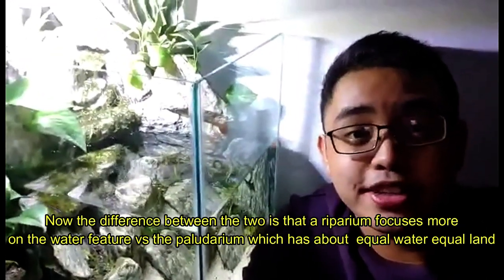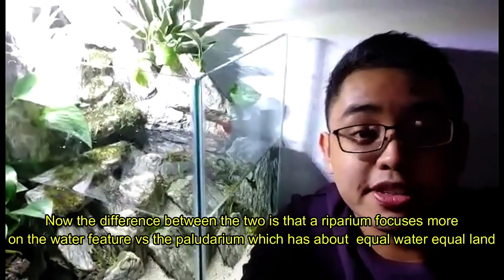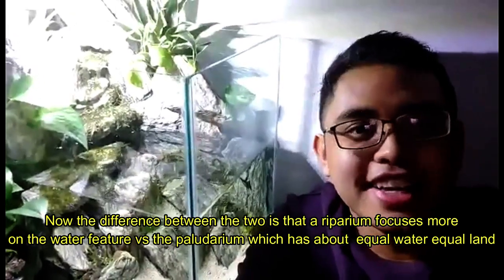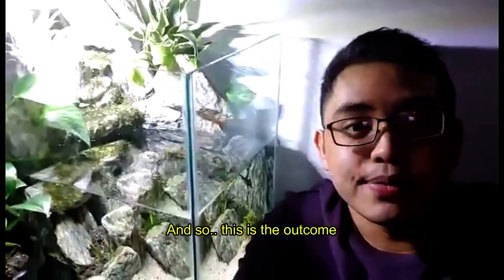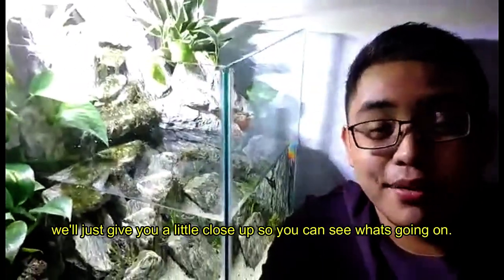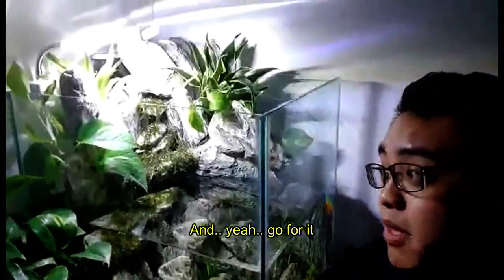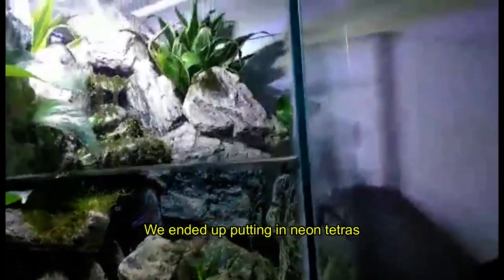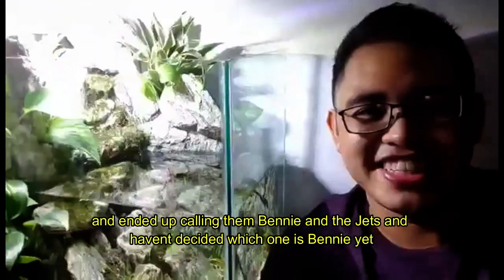From Paludarium to a Riparium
My nephew and I decided to build a paludarium and ended up building a riparium. The purpose of it is to lessen my nephew's stress level while studying for his future plan to become a doctor.
 Title: Thinking